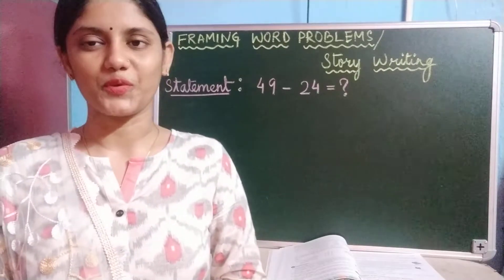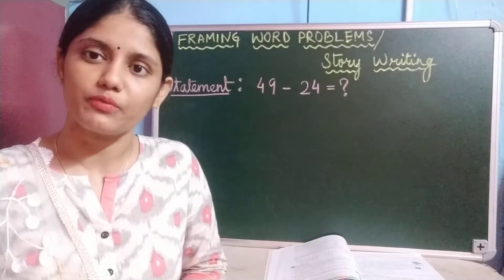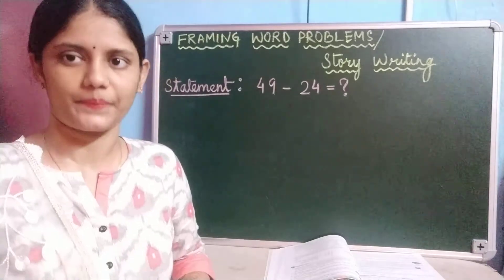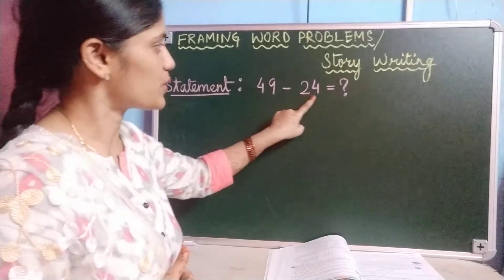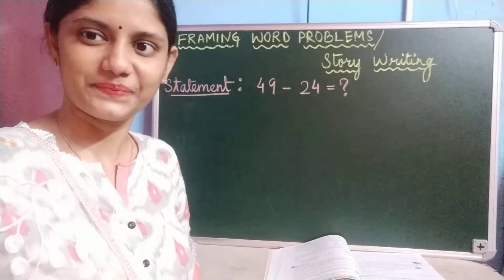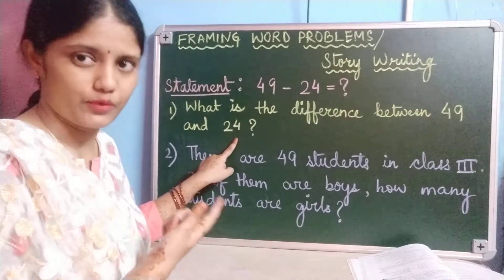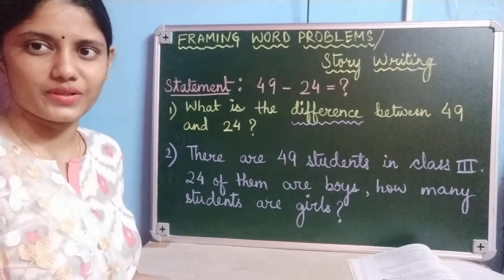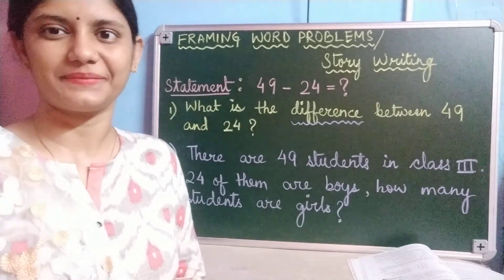MATHS Class-3 Ch-3 SUBTRACTION Framing word problems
Framing word problems Ex-3.6